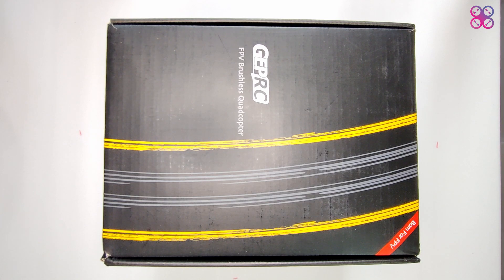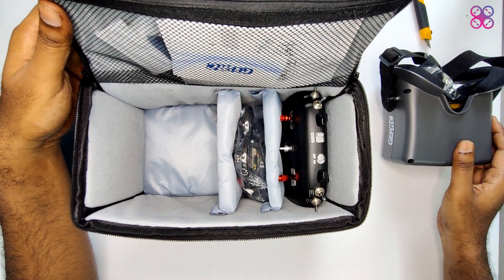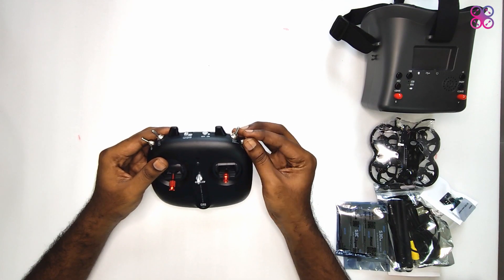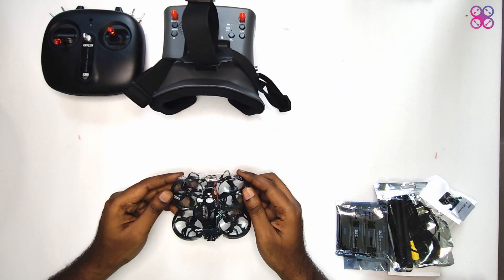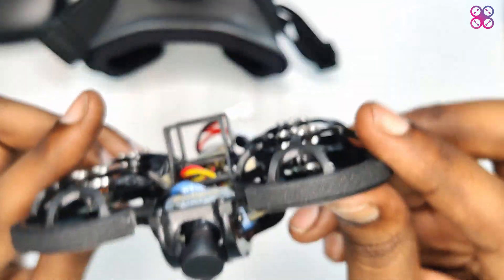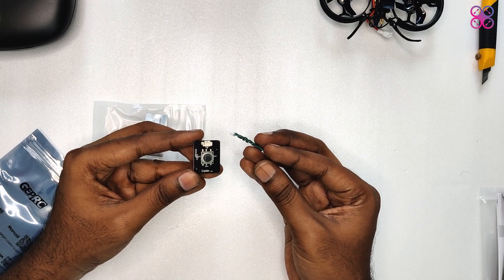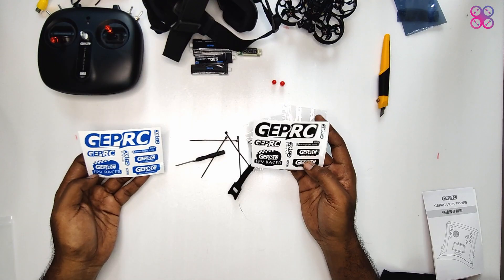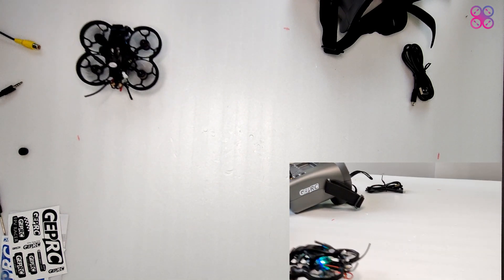Geprrc Tinygo 4K unboxing | Flight and 4K video at the end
TinyGO is very suitable for indoor flight, More than 6 minutes of flight time
Using GEPRC-12A-F4 FC system, reliable and stable
No Propellers in view, Anti-jamming VTX, NO Jello flight Footage, stable flight picture
The Newly Developed GR8 Remote Controller is specially designed for Novice and indoor flight
High-Quality FPV Goggle, High definition 800 * 480px, sensitive 5.8G receiver
Ready To Fly Kit, Including a GEPRC Fashion Fly bag, Portable and Light weight.
There are Two versions: The normal version is suitable for daily practice, The 4K version can Record 4K 60fps Video.

Specifications
Two camera options (Caddx Loris 4K@60fps or Runcam Nano2);
No propellers in view
79mm size frame with Whoop style duct blade protectors;
GEP-12A-F4 flight controller with BetaFlight OSD;
GR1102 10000Kv motors with 1.6″ GEMFAN 1636 4-leaf propellers;
5.8G 25~200mW VTX;
2S Lipo for power (about 6 minutes of flight time).

GEPRC GR8 Remote Controller specs
Radio Frequency: 2.4GHz;
Radio Protocol: FHSS;
Channel: 8;
Transmit Power:  20 dBm;
Antenna: In-built dual Antenna;
Low Voltage Alarm:  4.8v;
Batteries: 4 x AA Batteries (Not Included).

GEPRC FPV RG1 Goggles specs
Built-in 5.8G receiver;
Resolution: 800*480px;
Size of Screen: 4.3 inch;
Whole Size: 155mmx144mmx113mm;
In-built batteries: 3.7v/2000mAh;
Working Hours: 2.5 Hours.